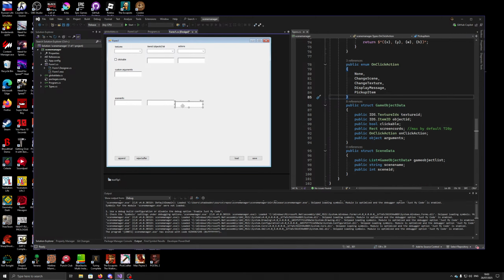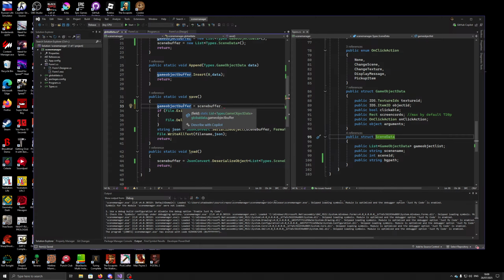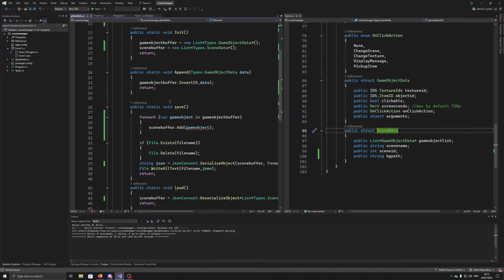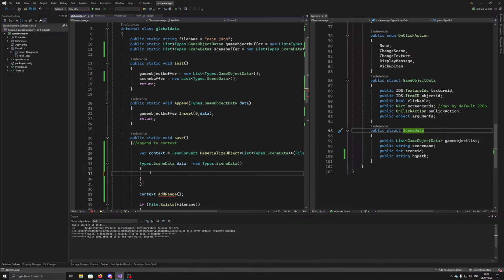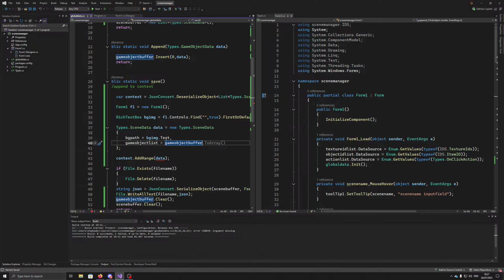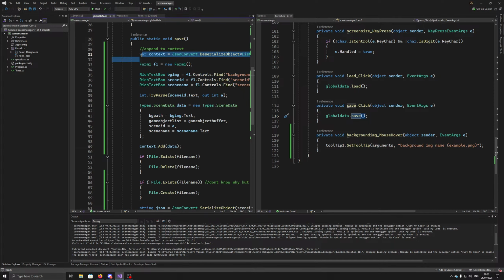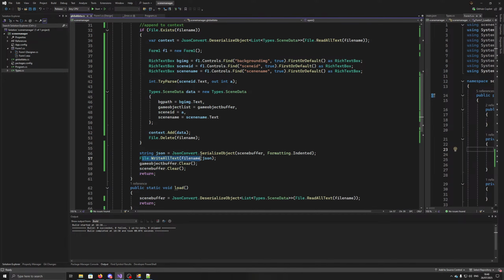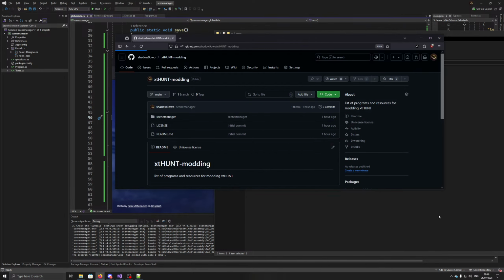xtHUNT devlog #5 - Finishing the scenemanager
just finishing the scenemanager for xthunt to automate the process of creating
maps / scenes